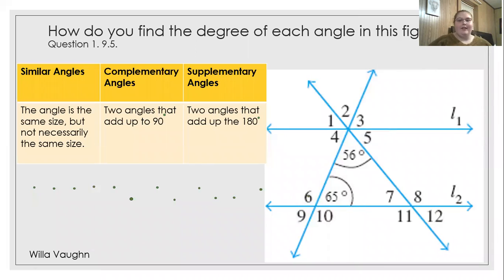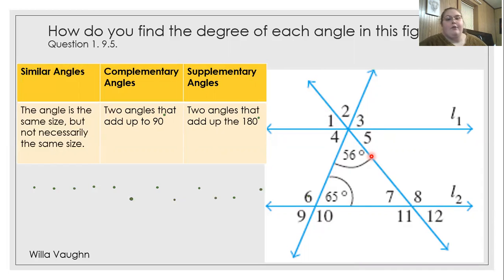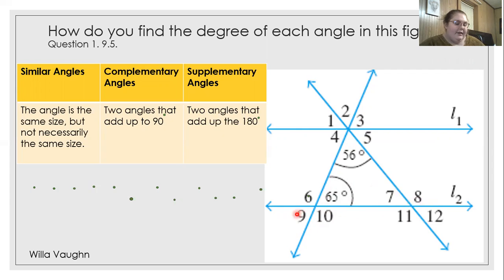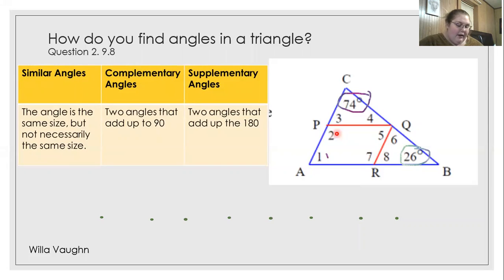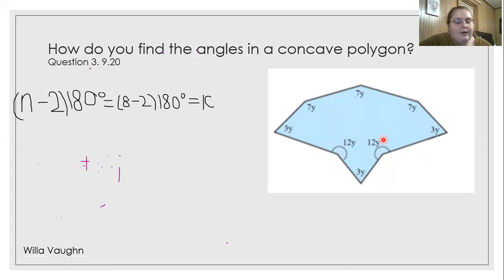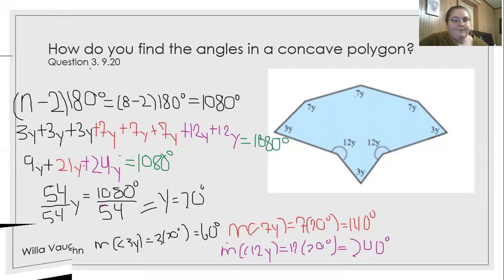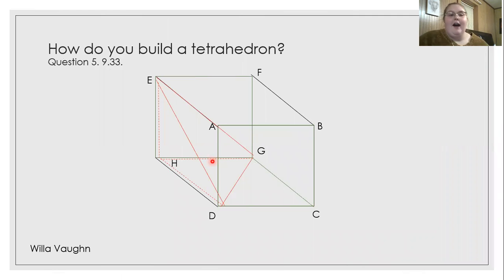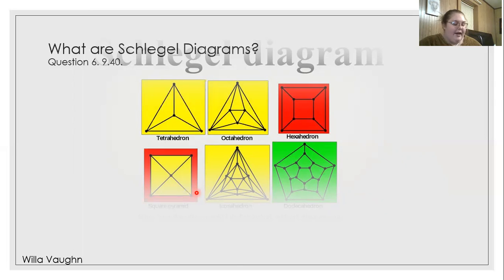Vaughn Willa Video lesson 2 MFT2 1723 Spring 2020